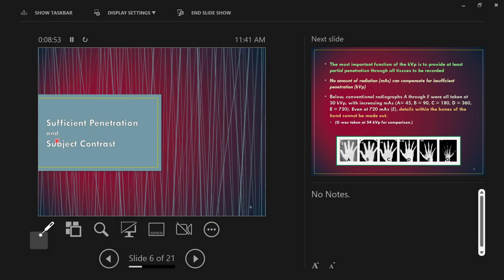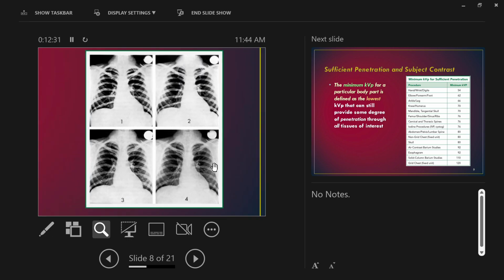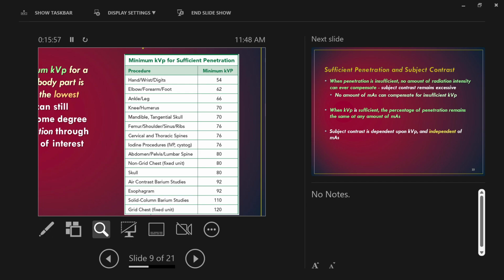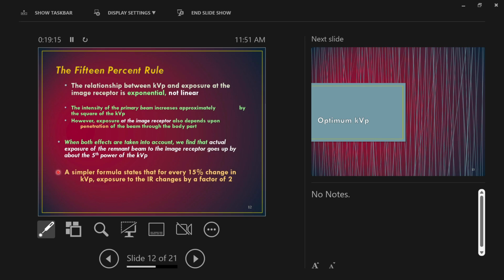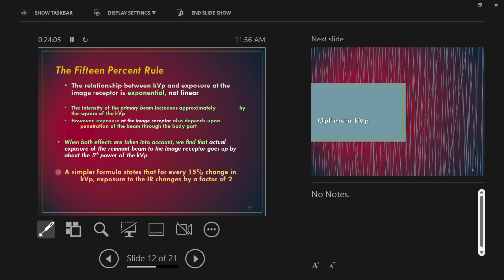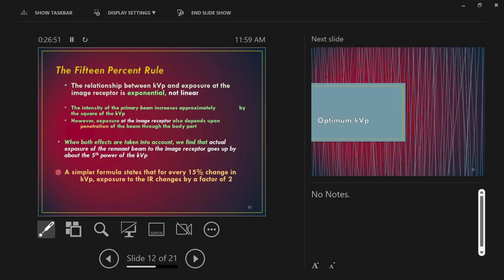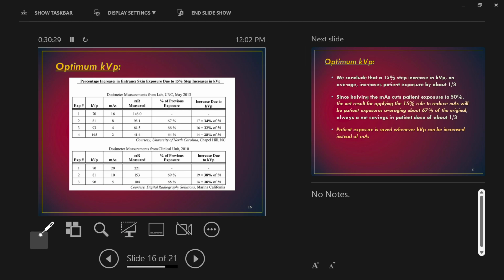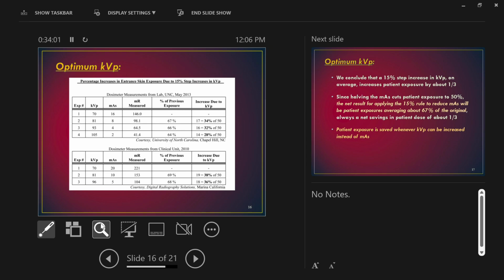Radiography Lecture: Kilovoltage Peak (kVp) - Penetration and Subject Contrast